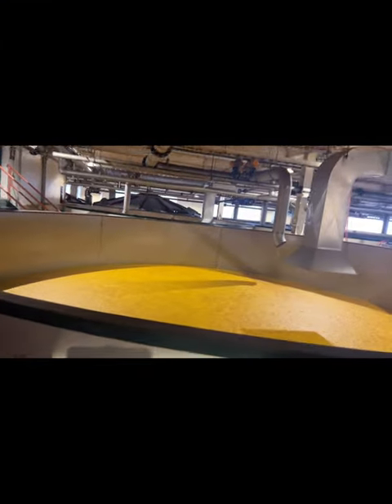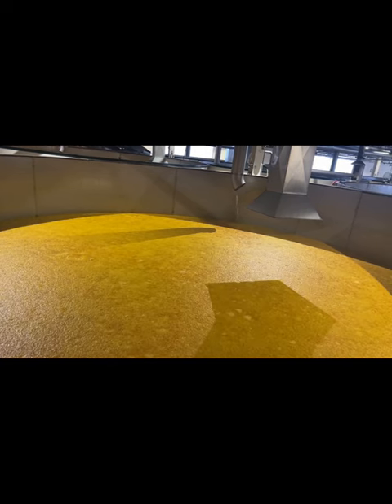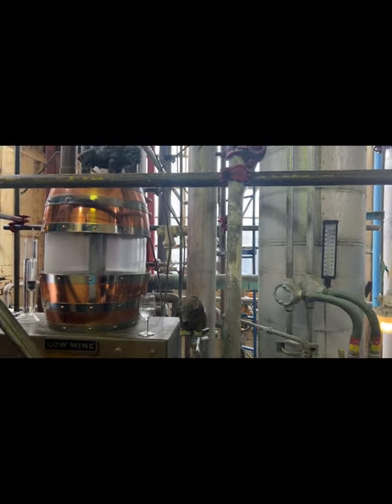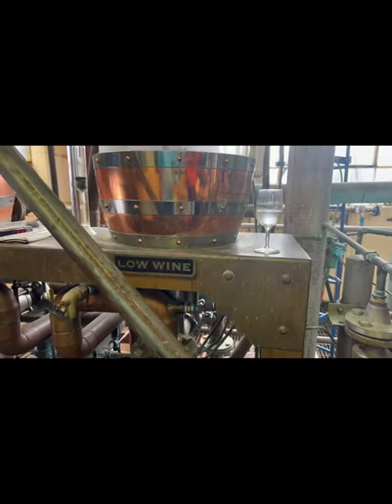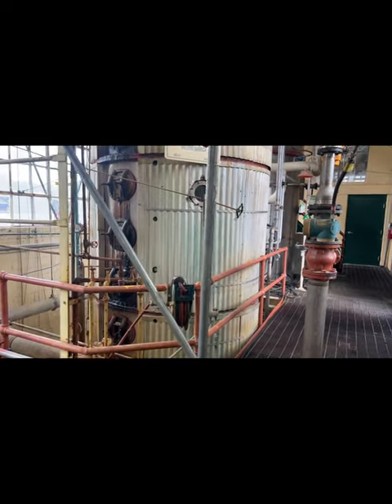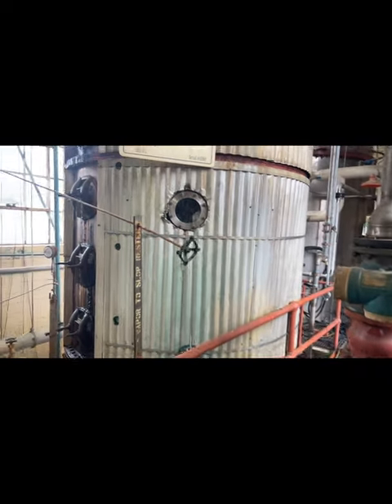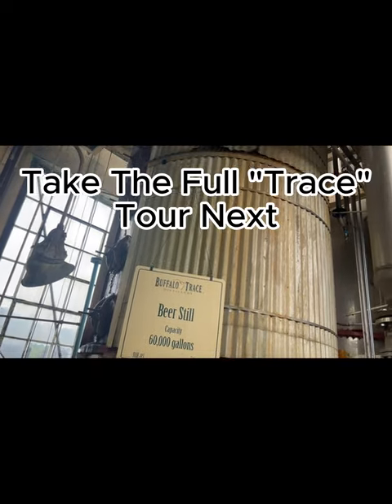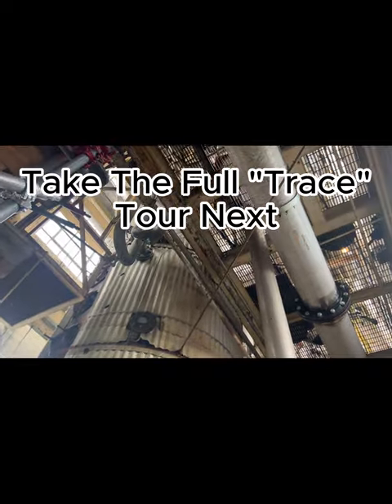Buffalo Trace Tour Teaser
Sample of the "Trace" Tour at Buffalo Trace